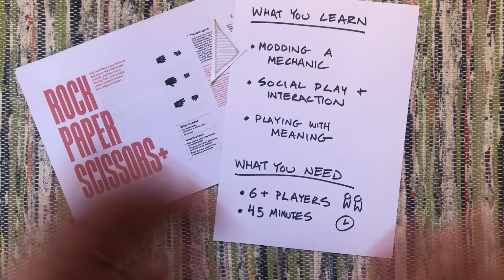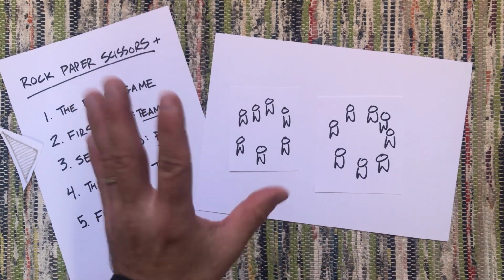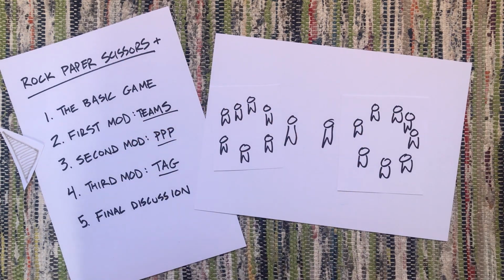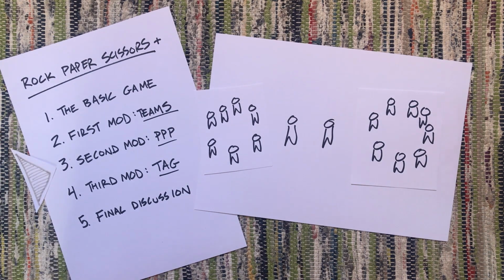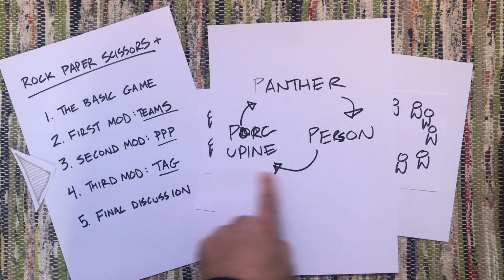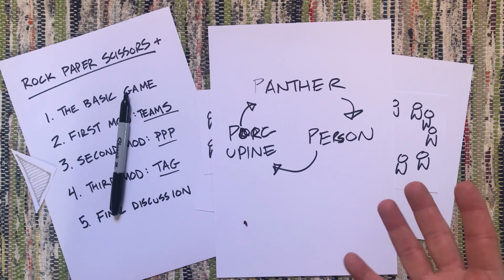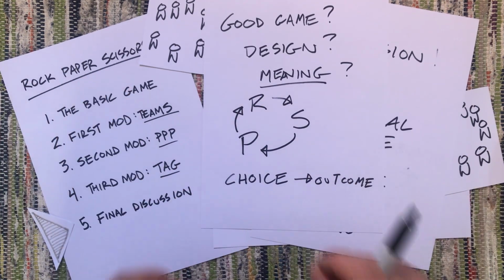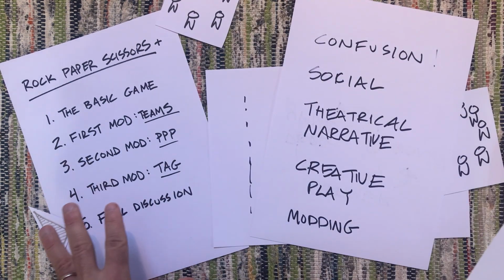Rock Paper Scissors+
An exercise full of physical and social play where everyone goes through several modifications of the classic game Rock Paper Scissors. This exercise gets everyone up and moving around - and it covers a whole bunch fundamental design concepts. I'd love to hear how it worked for you!

0:00 Hello / what you learn + what you need
0:37 The basic version
3:15 Discussing the game
7:54 First mod: TEAMS
13:00 Second mod: PANTHER PERSON PORCUPINE
15:27 The importance of being silly
17:46 Strategizing participation
21:50 Third mod: TAG
24:40 Final discussion

Rock Paper Scissors+ - and lots of other exercises - can be found in The Rules We Break by Princeton Architectural Press

You can find info about me and my work as a game designer and a design educator